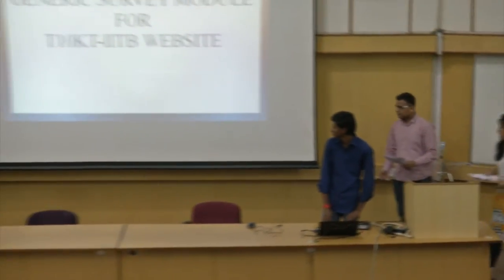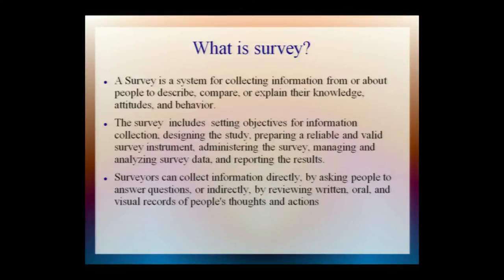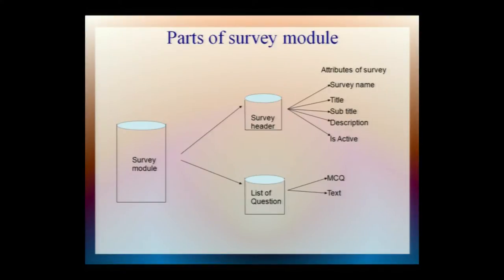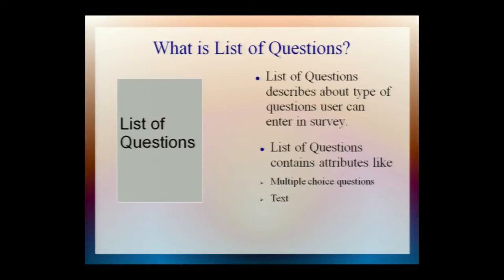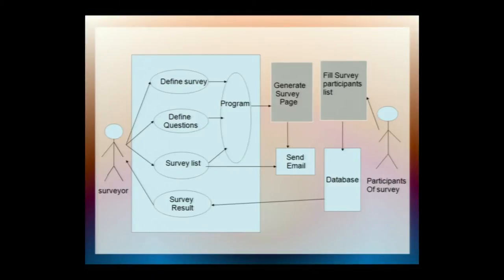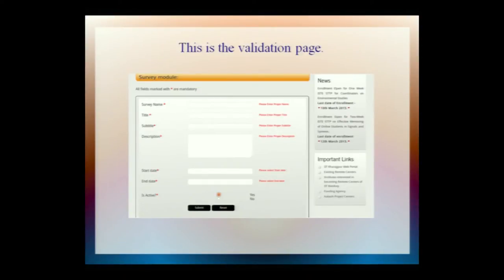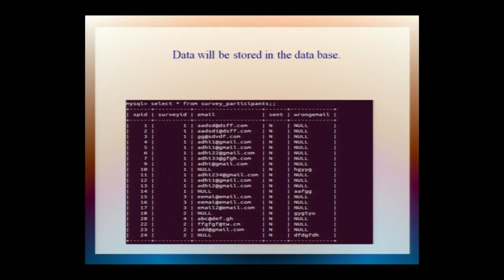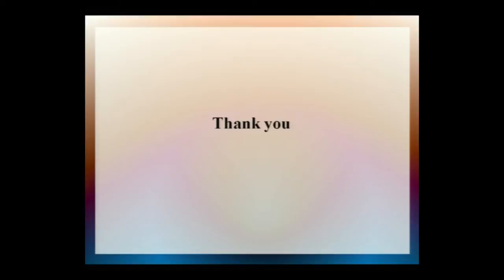SI2015 P3 Generic Survey Module for T10KT IITB Website